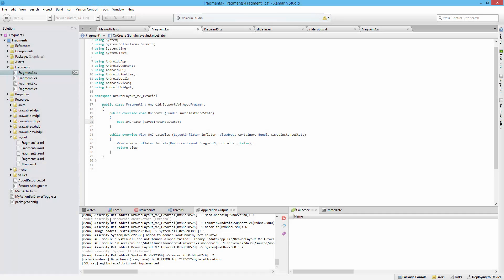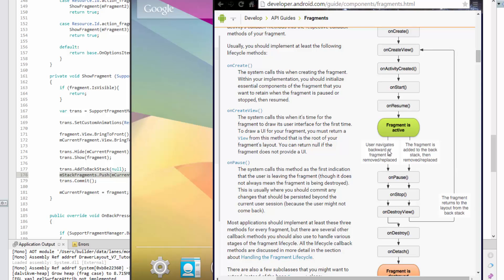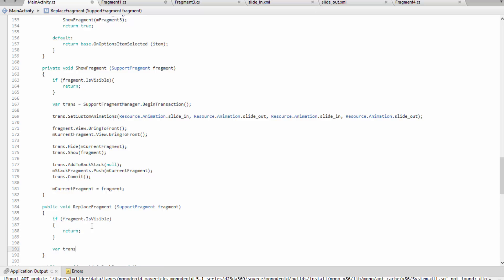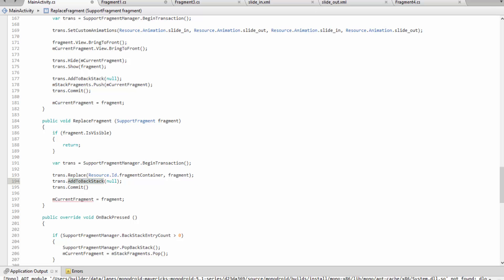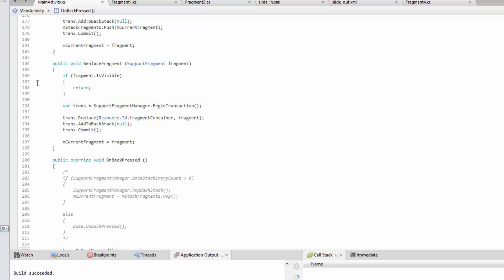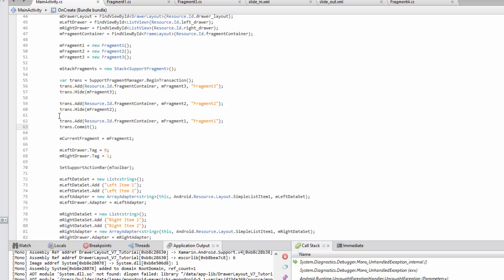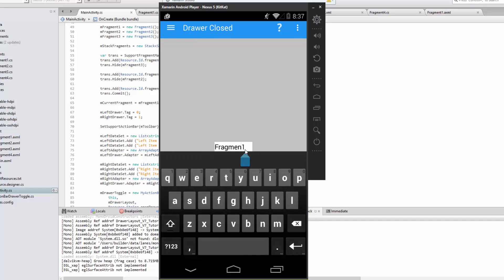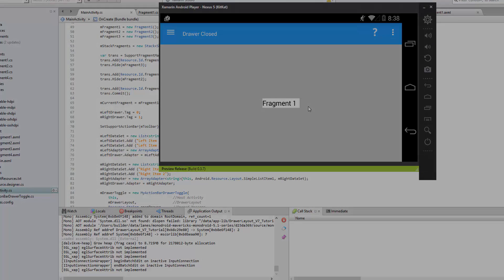Xamarin.Android Tutorial - 60 - Replacing Fragments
This video goes into detail how to replace fragments and the difference between showing and hiding fragments.